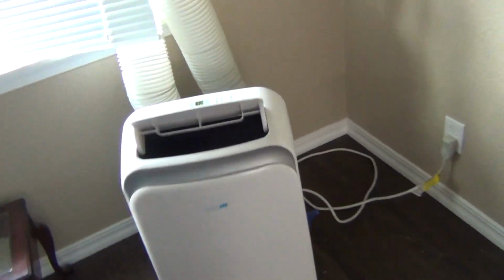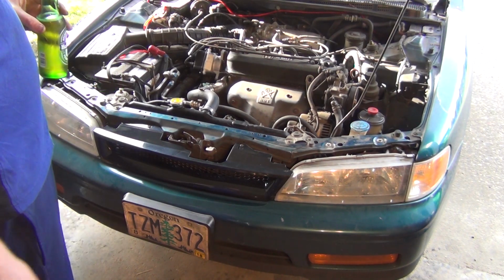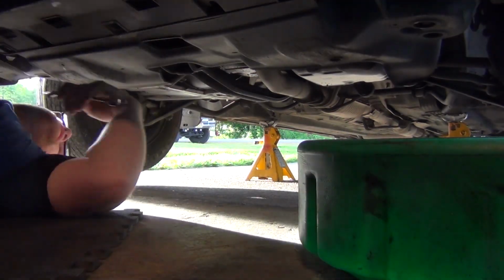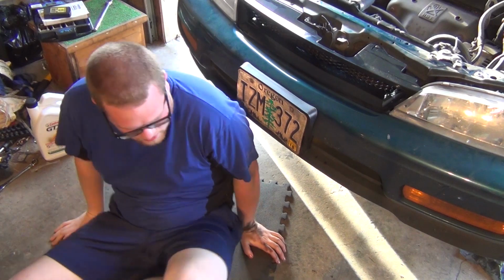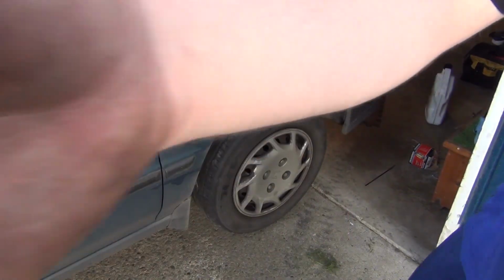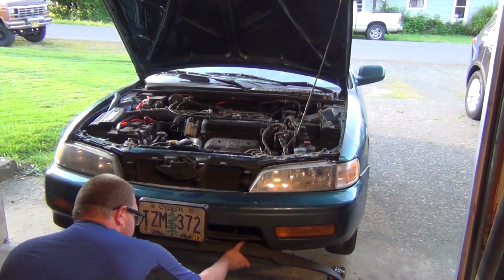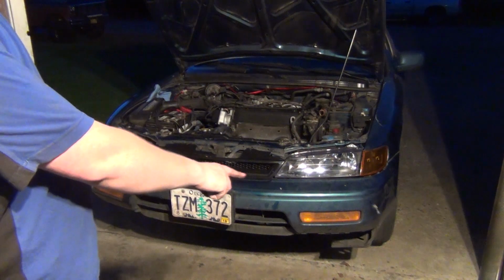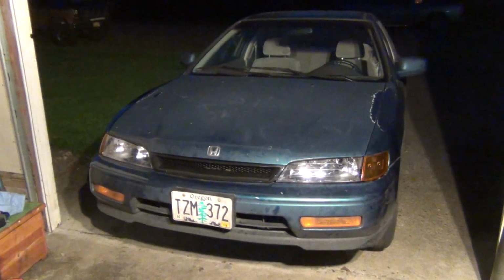Wanna Be Ricer Honda Accord Stuff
Not gonna lie, it's kind of a boring video.